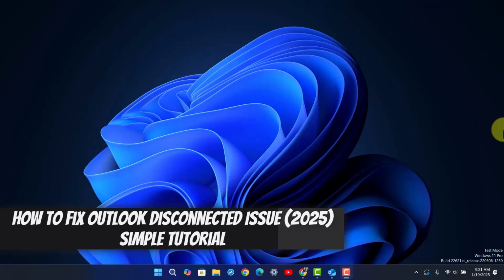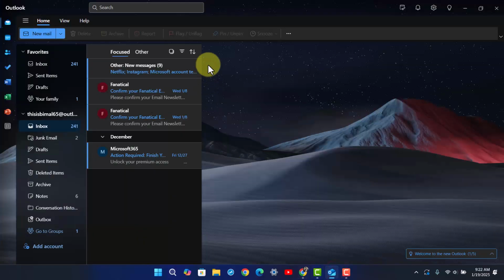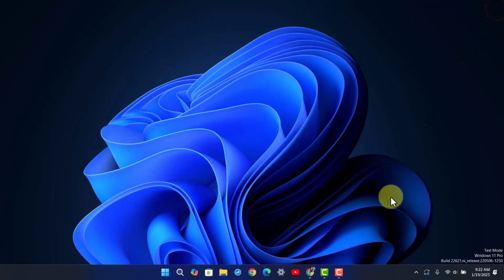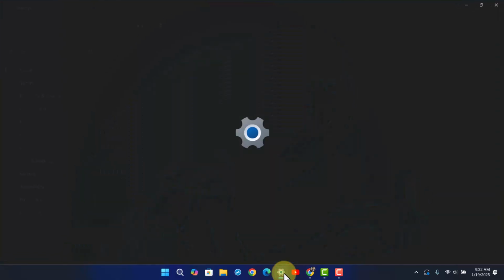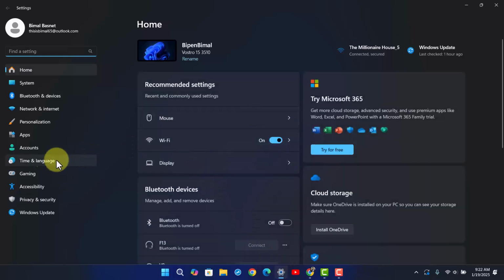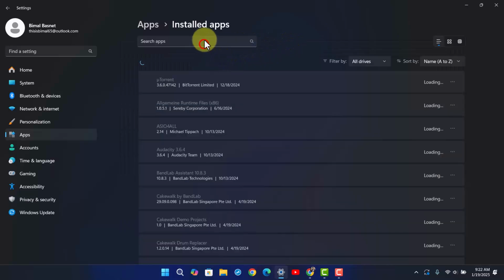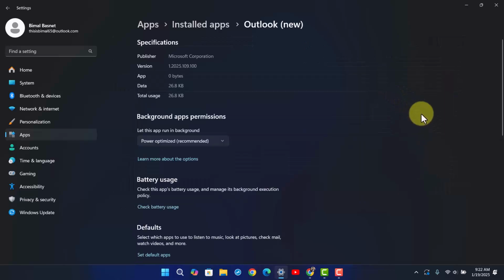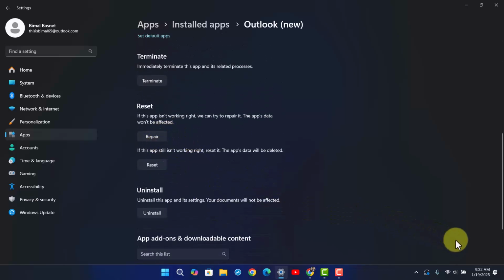How To Fix Outlook Disconnected Issue (2025) Simple Tutorial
If you’re experiencing frequent disconnection issues with Microsoft Outlook, it can be frustrating, especially if it disrupts your workflow. The problem is often related to either your internet connection or the application itself. Here's how to troubleshoot and fix the issue effectively:

First, check your internet connection. A slow or unstable network is the most common cause of Outlook disconnecting. Turn your Wi-Fi off and back on, or try connecting to another network to see if that resolves the issue. You can also run an internet speed test to ensure your connection is stable. If the internet is working fine and Outlook is still disconnecting, the problem might lie within the application.

To address potential app-related issues, close the Outlook app completely. Then, open your system's settings and navigate to the "Apps" section. From there, select "Installed Apps" and search for Outlook in the list. Click on the three-dot menu next to Outlook and select "Advanced Options." Within this menu, you have the option to reset or repair the app. Resetting the app can resolve many common issues without requiring a full reinstallation.

If resetting doesn’t work, uninstall the Outlook app completely. Once uninstalled, reinstall it from the Microsoft Store to ensure you have the latest version and a fresh installation free from any corrupted files. After reinstalling, log back into your account and check if the disconnection issue persists.

These steps should help resolve most disconnection problems with Outlook. If the problem continues, consider reaching out to Microsoft support for additional assistance.

Timestamps:
0:00 Introduction
0:04 Common Causes of Outlook Disconnection
0:09 Checking Internet Connection
0:20 Restarting Outlook
0:34 Navigating to "Installed Apps" in Settings
0:46 Resetting or Repairing the Outlook App
1:00 Uninstalling and Reinstalling Outlook
1:10 Conclusion